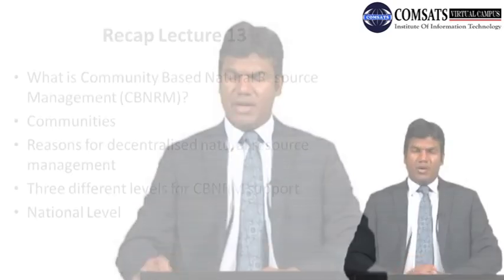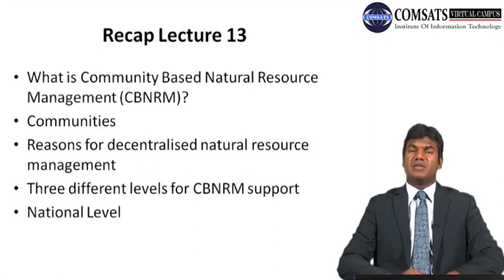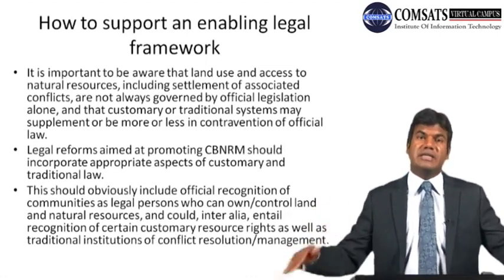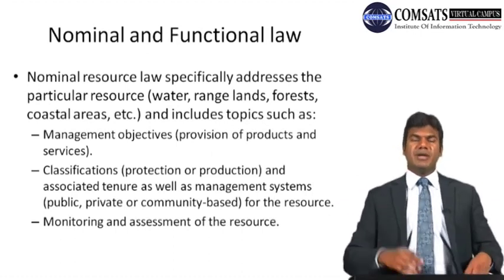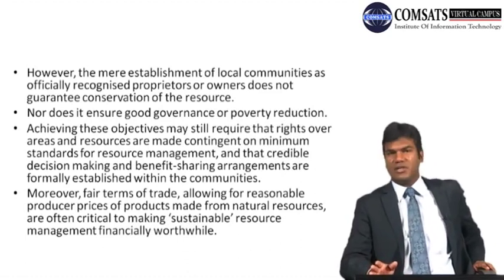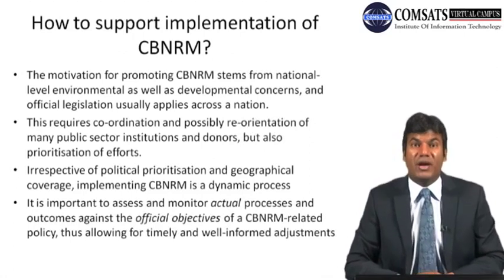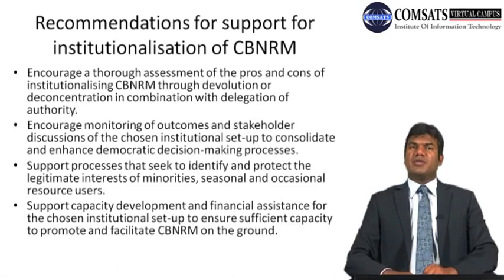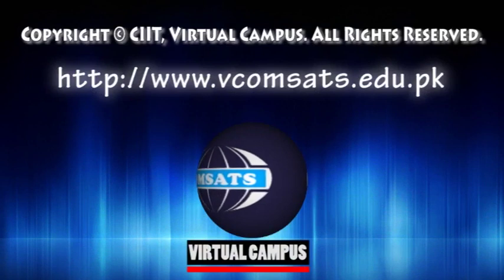How to support CBNRM through decentralization|Natural Resource Planning and MPA514 LECTURE 14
In this Lecture we will learn natural resources management and conservation and importance of natural resource management.We will also discuss different approaches to natural resource management and principles of natural resource management,if you need study material  of natural resource management courses,natural resource management ppt is available  and conservation and management of natural resources notes are also available
After taking this lecture you will have enough natural resources,management of resources. you can download form following website